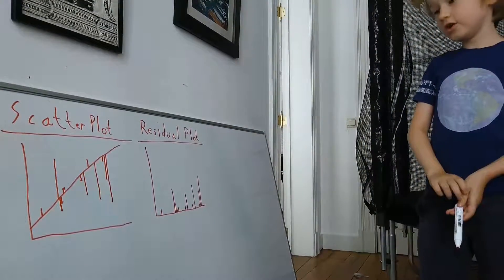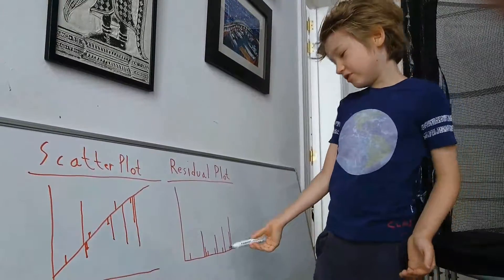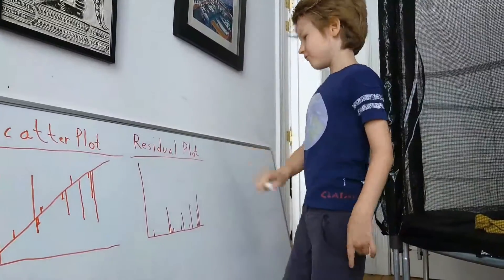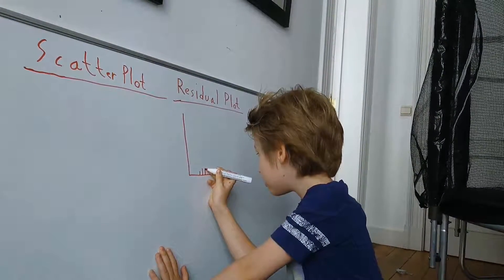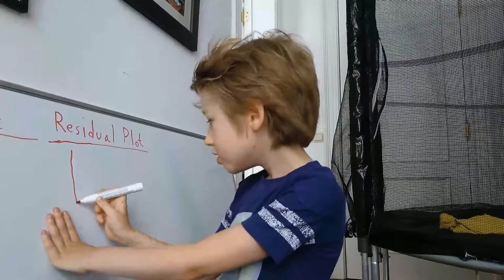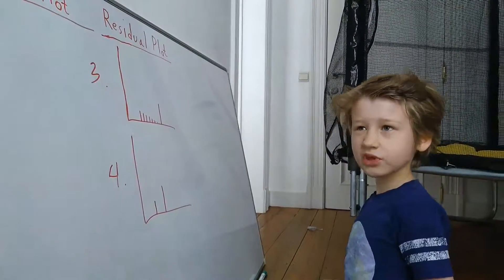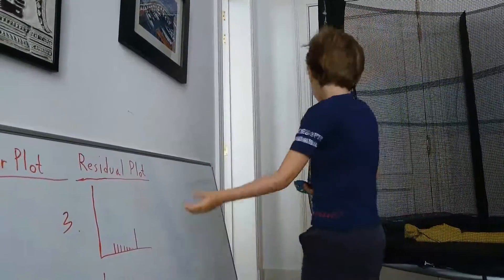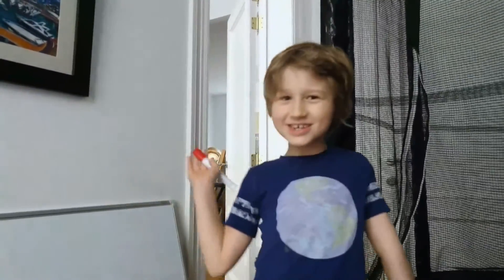Linear Regression: Residual Plot vs. Scatter Plot, in combination with Anscombe's Quartet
In this video Simon continues the Linear Regression topic and talks about Scatter Plot and Residual Plot, as well as combining Residual Plot with Anscombe's Quartet, based upon video 3.3 of Intelligence and Learning by Daniel Shiffman. Simon made a mistake graphing he residual plot but corrected himself in an addendum (end of the video).